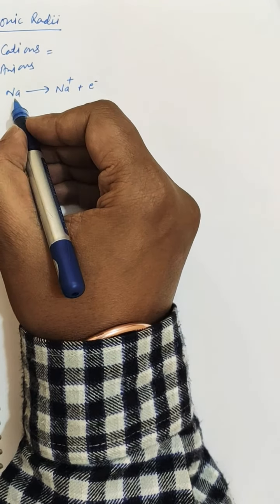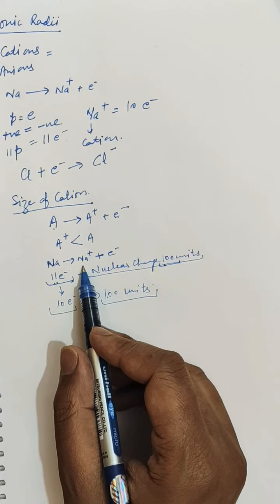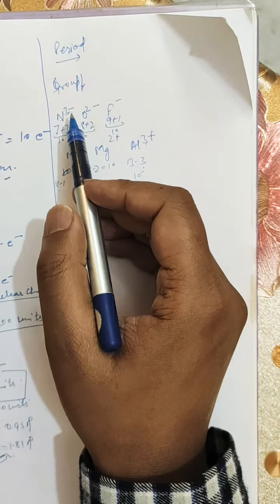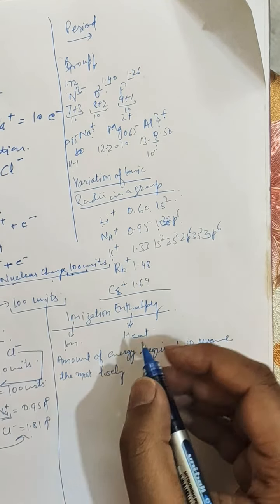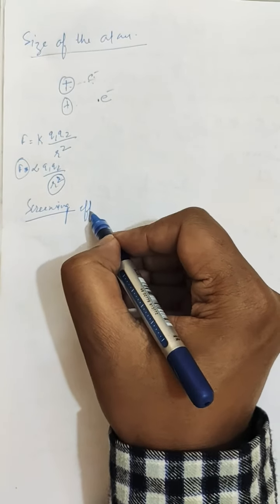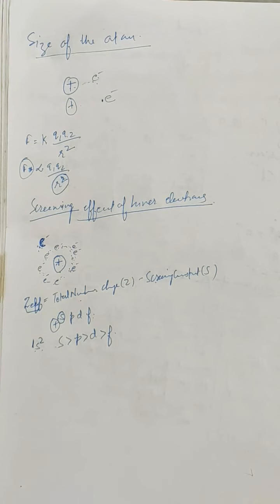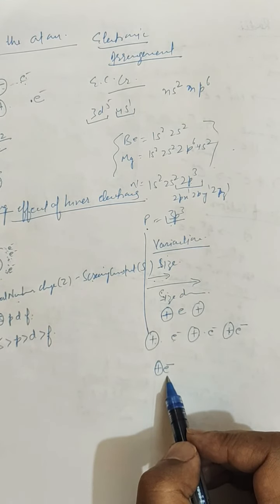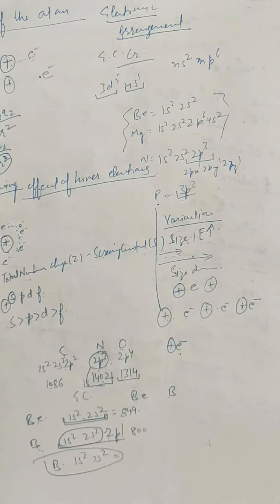BSc 2 nd year